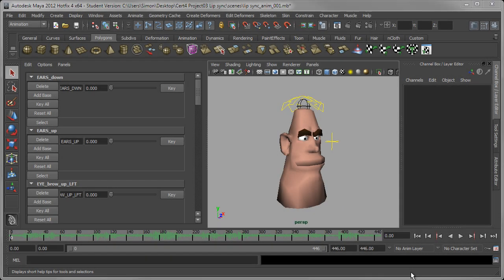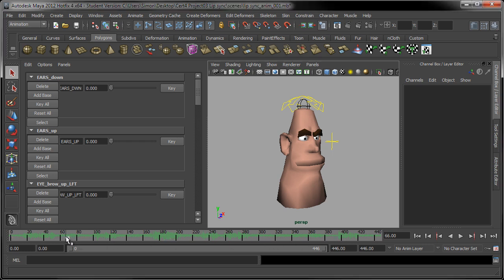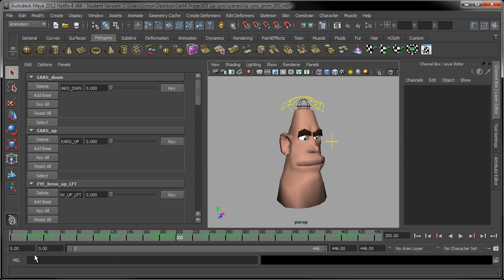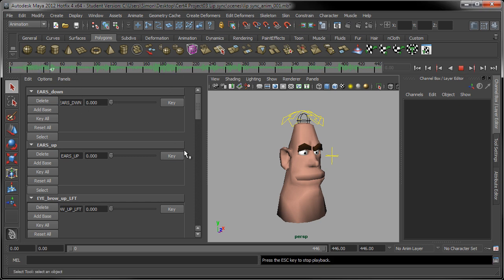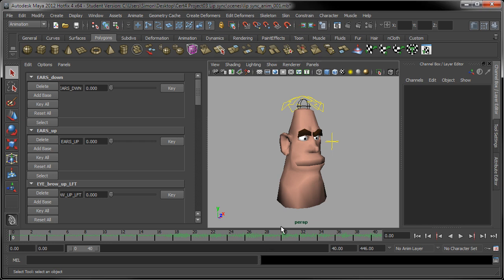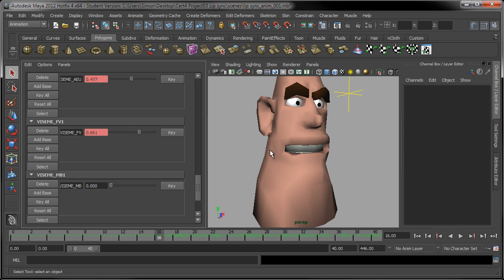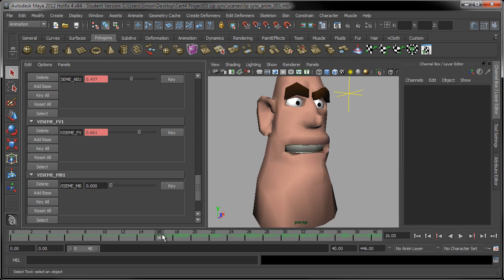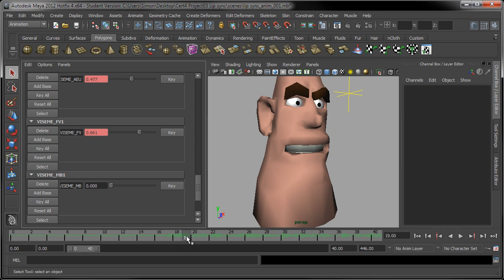Lip sync Episode 04 - Animation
Lip sync (basic) animation tutorial using Blend Shapes in Maya 2012.